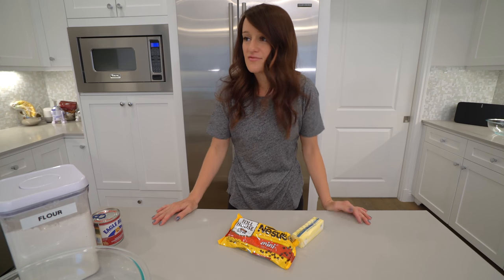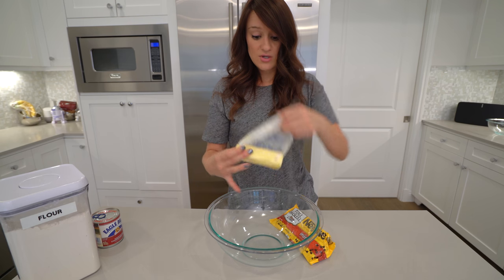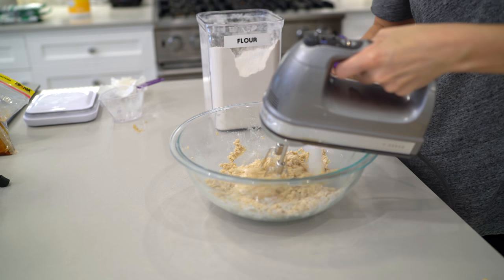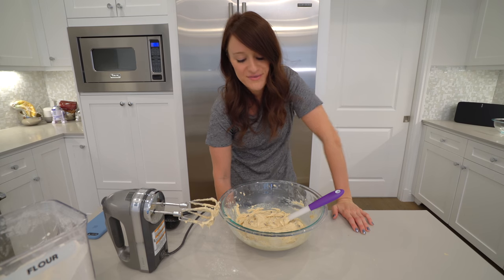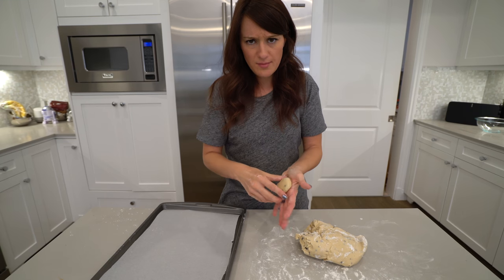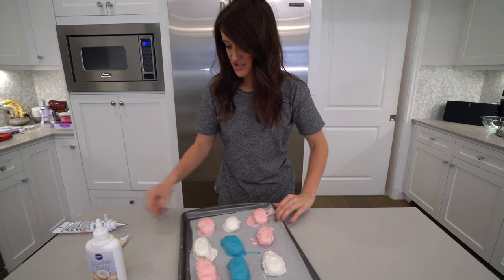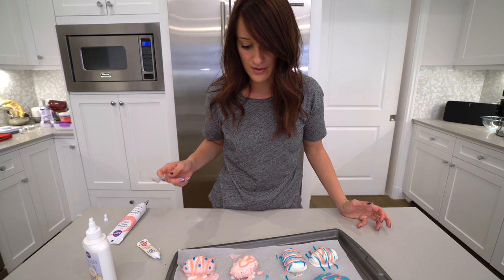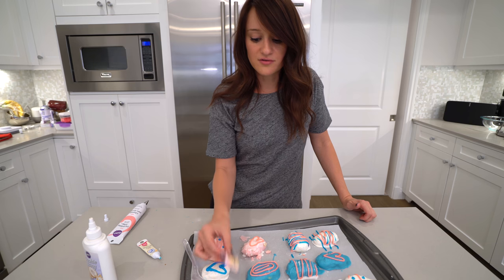Making Cookie Dough Easter Eggs!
INSTAGRAM + TWITTER: @jennaezarik
📸 New camera (Sony a 6500)
❤️ Sony RX 100 V